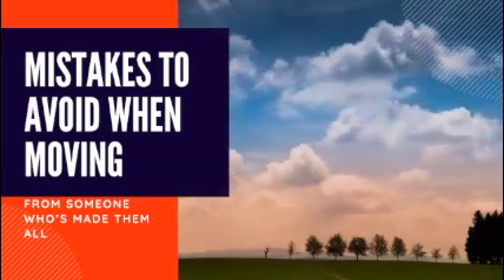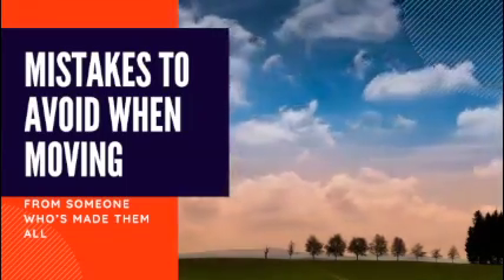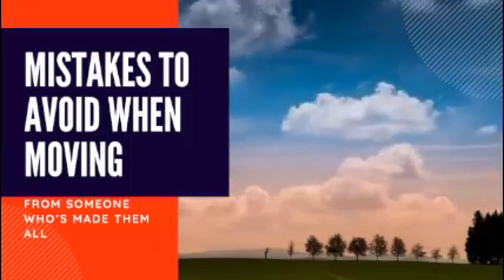Do NOT make these mistakes when moving! (I've made a few and they're not fun)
Moving out of State or even just down the road?  Here are some common mistakes and tips on how to avoid them.
❤ Enjoying this video?  Be sure to L I K E  and
S H A R E  the love. ❤
Hi,
We're Jen and Heather.
Here's a little bit about us!
Jen Hajt
I’m a full time Realtor® in El Segundo, California.  I love working with anyone moving from long distances and other states, as I've moved almost 30 times because of my husband's job with the NHL.  I’ve got two great kids and am originally from Toronto, Ontario.

🏡  About Me 🏡   I went to school for BioMedical sciences and loved everything about human kinetics and all things sports related.
I met Chris in my last year of University and my path changed quickly.  He played professionally for 10 years and then jumped into coaching full steam.  This has lead to an incredible journey that has seen us living all over the world.  Ontario and Alberta, Canada, Massachusetts, New Hampshire, Maine, Georgia, New York, in the States, and also Finland, Germany, and Italy!  Our oldest son was born in Germany and our youngest was born in Ontario, Canada.
Now we're living in the same city as the LA Kings practice rink and we LOVE it.  Safe to say it's our favourite place we've been, although there are amazing memories from each place we've lived.
I love being an agent and love guiding all of my clients through the home buying, investing, selling, and renting transactions.
I'm so glad I've found this new YouTube platform to connect with you!

SoCal Platinum Homes is a partnership with Heather Langley and Jen Hajt.
Heather works in the InLand Empire, and Jen has the coast and LA covered!

Jen
T I K T O K @hajthomes
I N S T A G R A M ➳ @westcoastviewpoint
F A C E B O O K ➳ @hajthomes

Heather
I N S T A G R A M ➳ @langley.homes
F A C E B O O K ➳ @LangleyHomesRealtor

Jen serves buyers and sellers in the Beach Cities area of LA, including Playa Vista, El Segundo, Manhattan Beach, Torrance, and Redondo Beach
Keller Williams Beach Cities
REALTOR®
DRE 02133825
Heather serves buyers and sellers in Rancho Cucamonga, Upland, Riverside areas
Keller Williams SoCal
REALTOR®
DRE 02030610